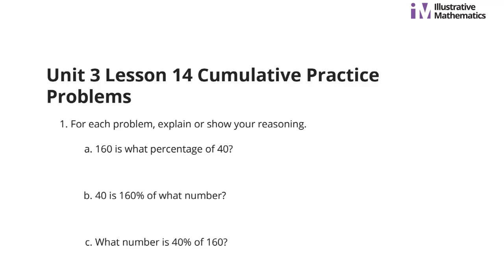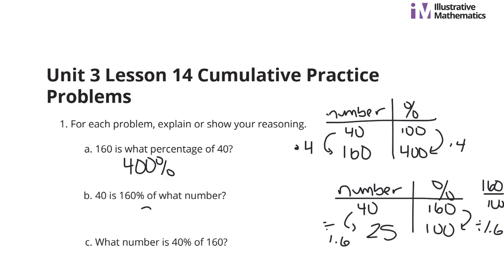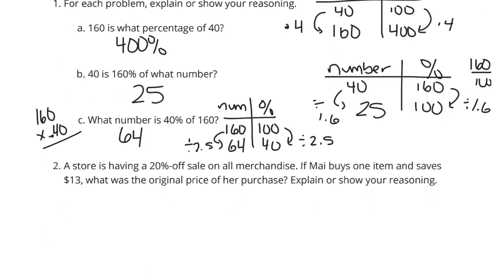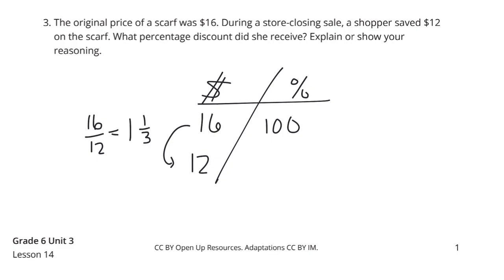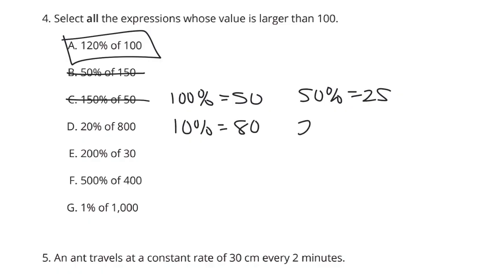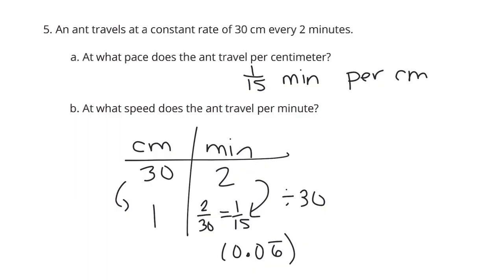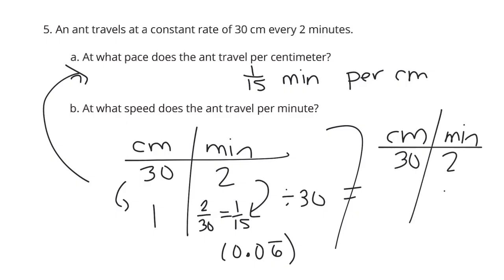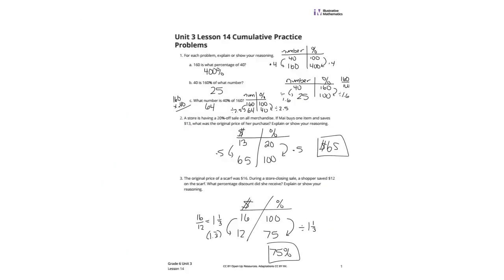Grade 6, Unit 3, Lesson 14 Practice Problems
Solving Percentage Problems